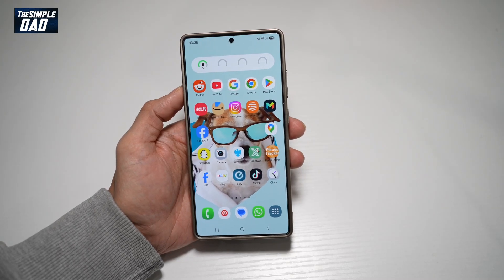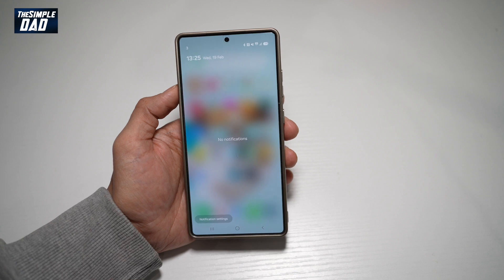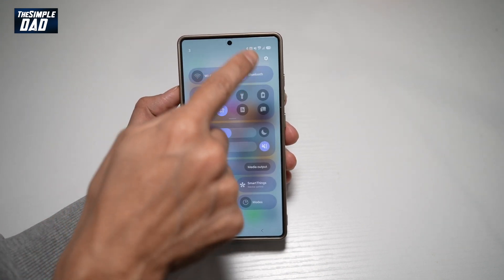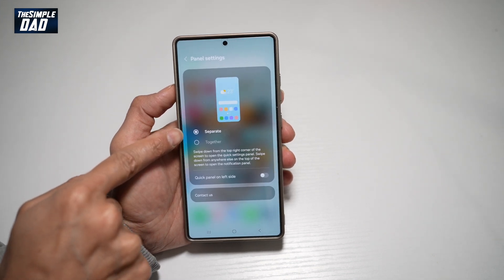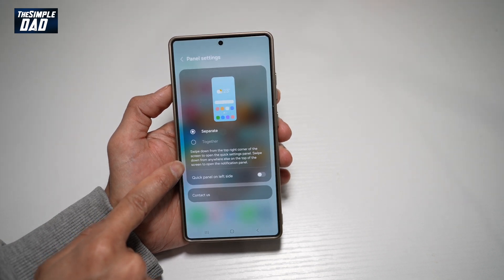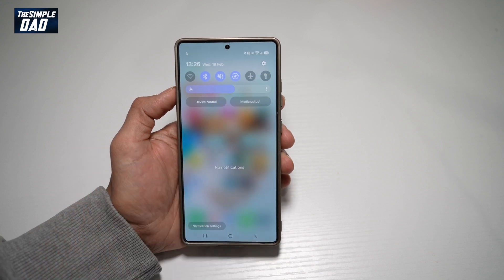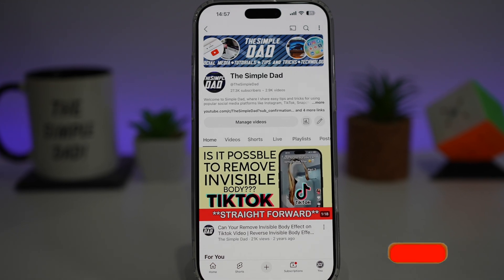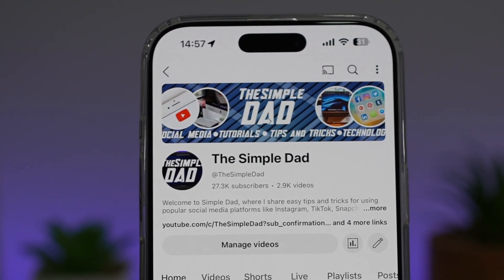How to See Quick Settings Menu & Notificaiton Menu Together on Samsung S25 Ultra 2025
00:00 Intro
00:10 Like or no Like
00:20 How to See Quick Settings Menu & Notificaiton Menu Together on Samsung S25 Ultra